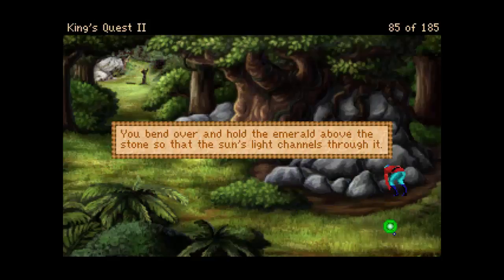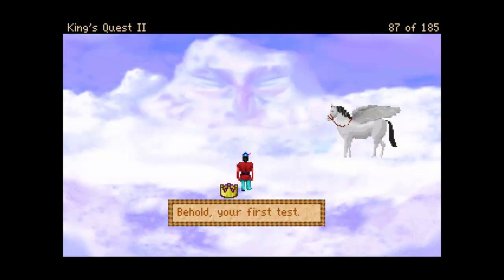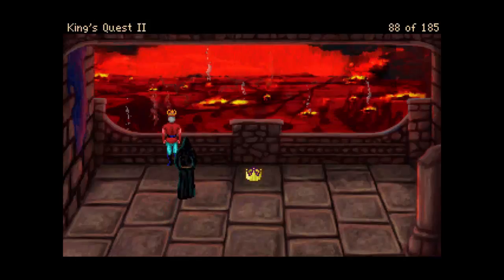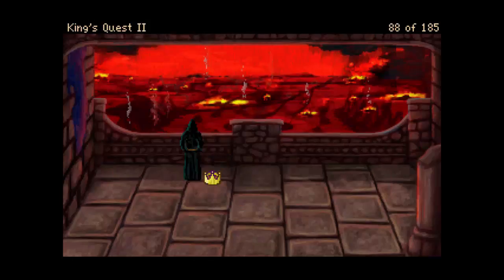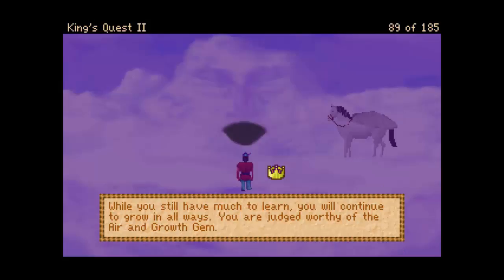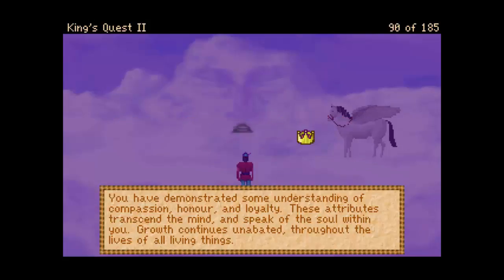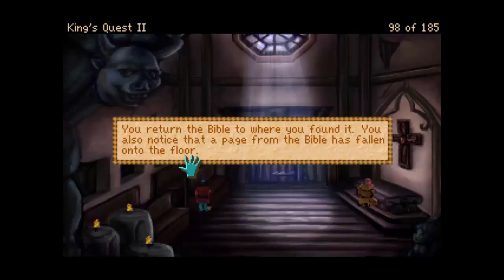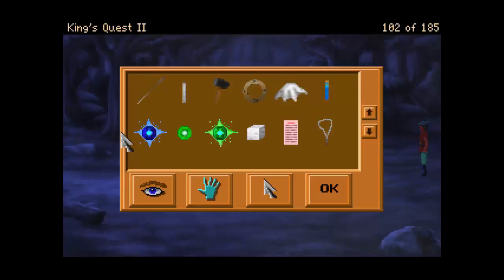🗺️ King's Quest II Redux #9: Test for the Air Gem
Today in Kolyma, we solve the riddle from last episode, visit a mysterious Cloud Spirit, pass a test to get the Air Gem and visit a rather creepy church at night.